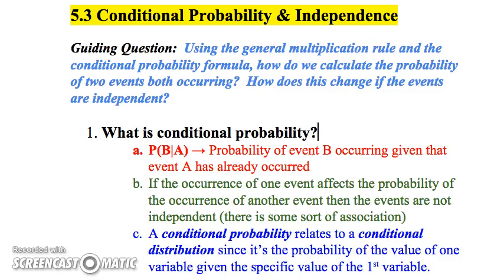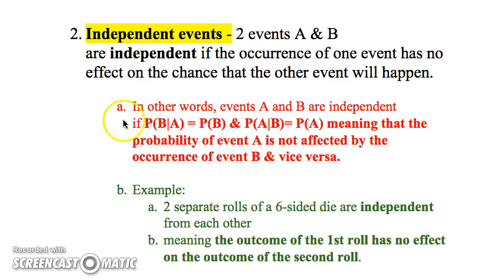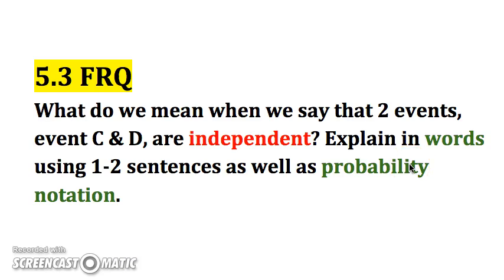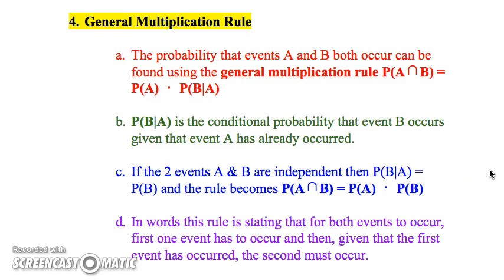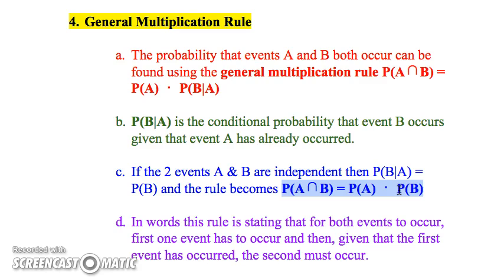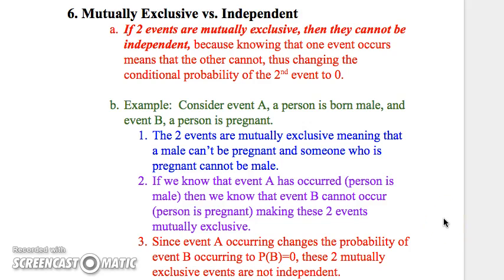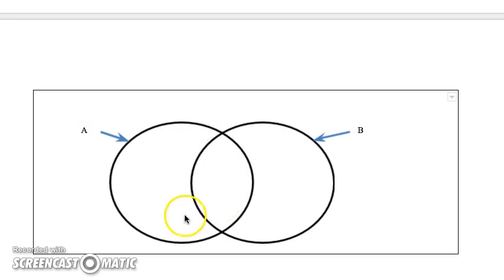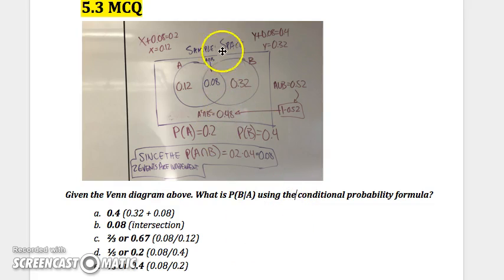AP Stats Conditional Probability & Independence 5.3